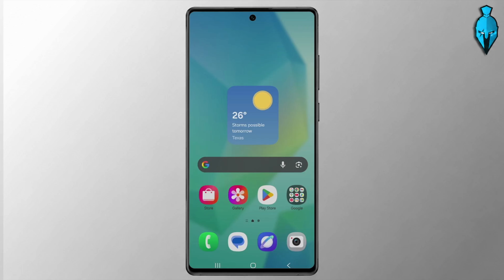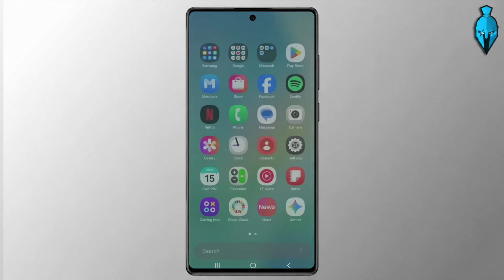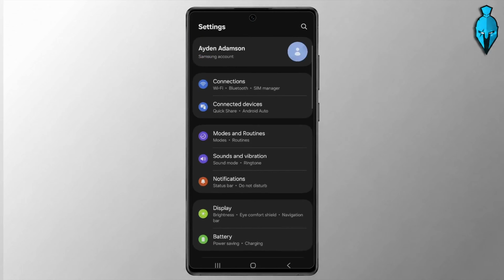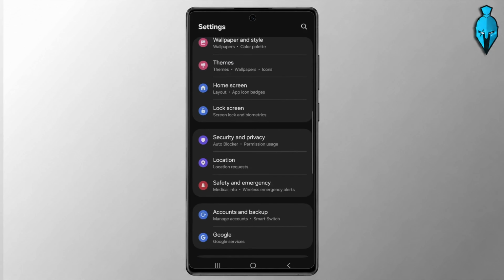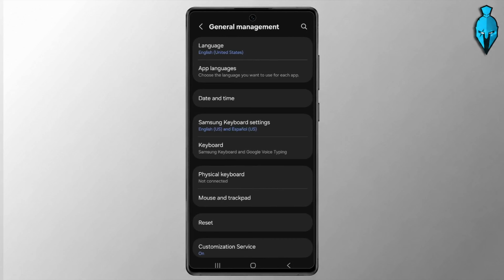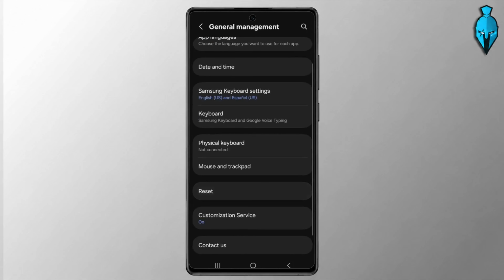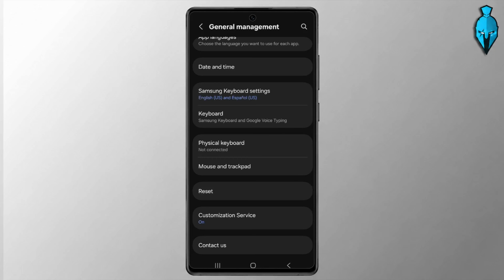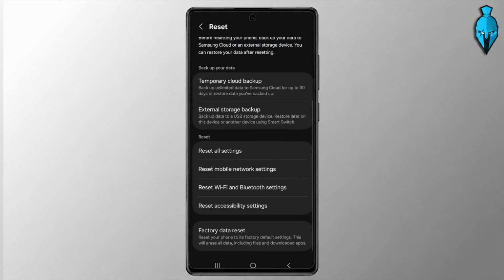How To Reset All Settings On Android - Full Guide